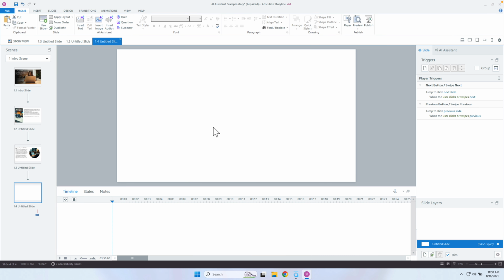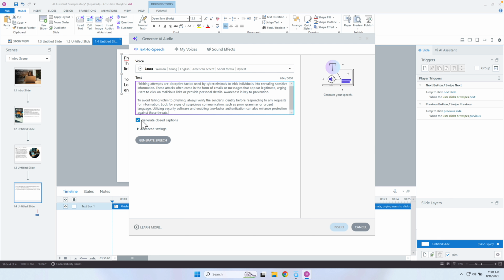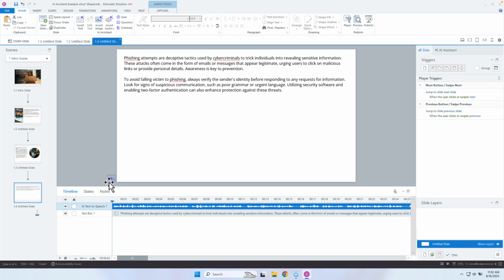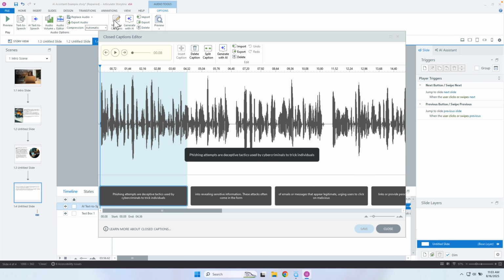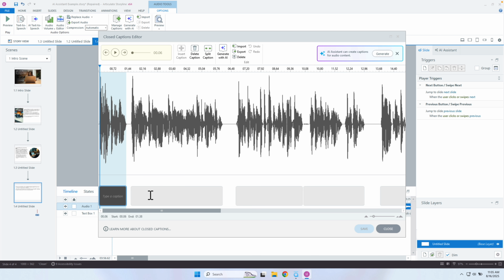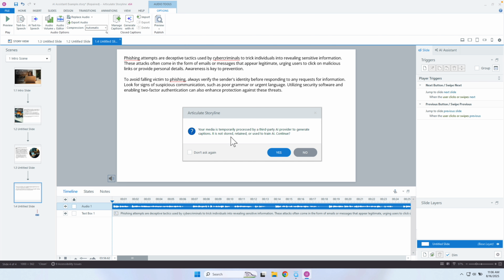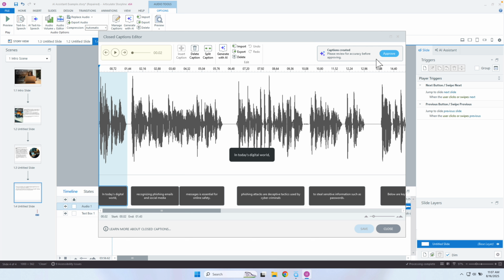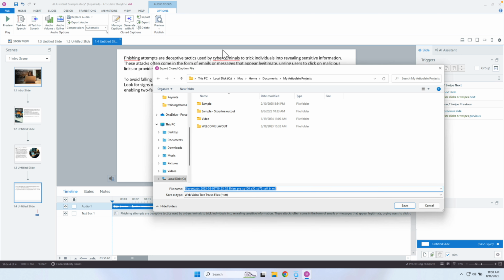Creating AI Captions in Articulate Storyline with the AI Assistant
Learn how to generate closed captions for your audio files using the AI Assistant in Articulate Storyline! In this tutorial, we'll guide you through the process of creating and editing captions to ensure your e-learning content is accessible to everyone. Discover how the AI Assistant can automatically generate closed captions for text-to-speech or imported audio files, and see how you can manage, edit, and export these captions for use in other platforms. Whether you're new to Storyline or looking to enhance your skills, this video will provide you with essential tips to make your content more inclusive and interactive. Don't forget to check out my website at Learning Dojo Ninja for more in-depth tutorials, resources, and templates, and subscribe to my YouTube channel for the latest updates in e-learning development!

*Chapters*
00:00 Introduction to AI-Generated Closed Captions in Storyline
00:24 Setting Up and Using the AI Assistant
01:41 Generating and Managing Closed Captions
03:37 Manual Captioning and Advanced Options
06:51 Exporting Captions and Final Tips